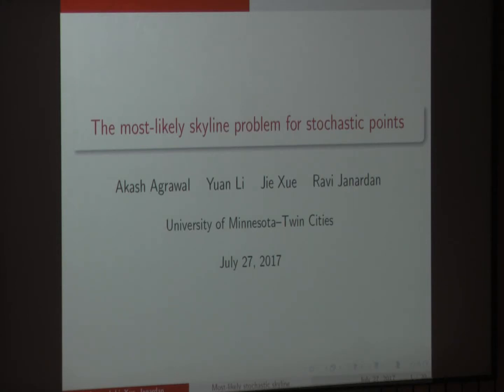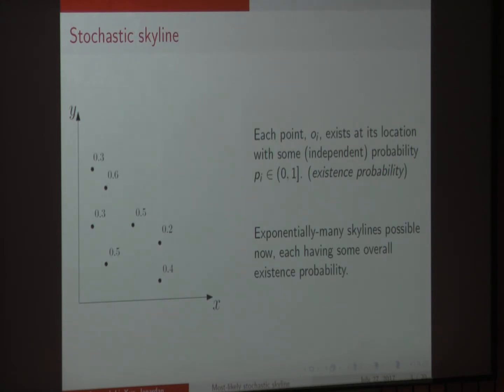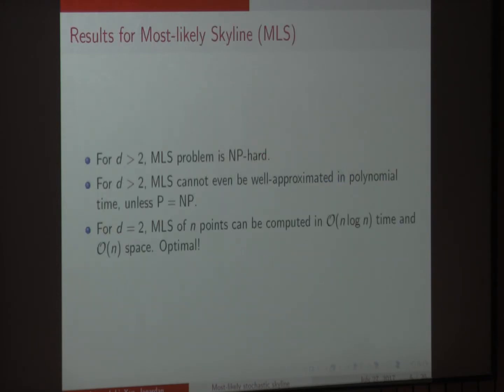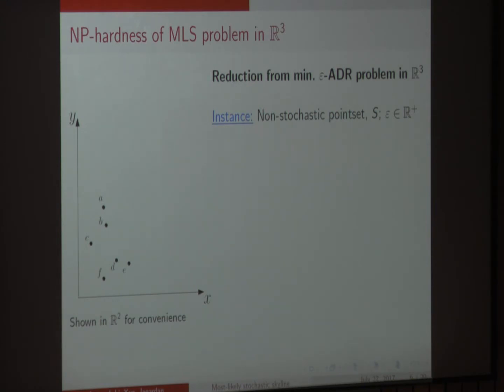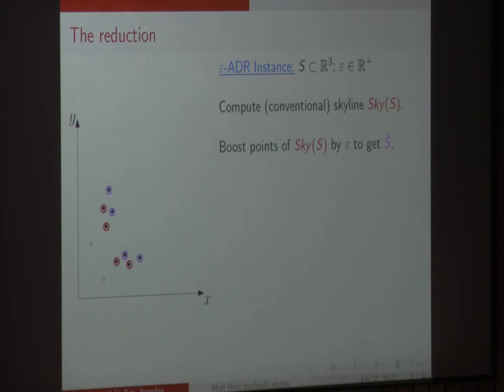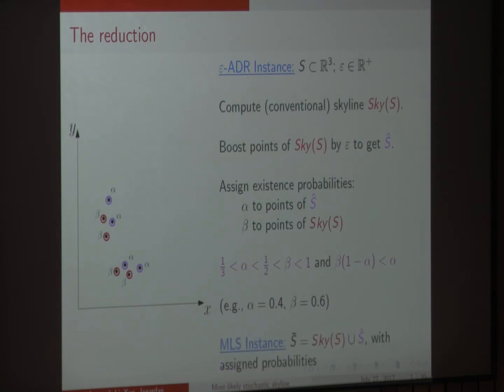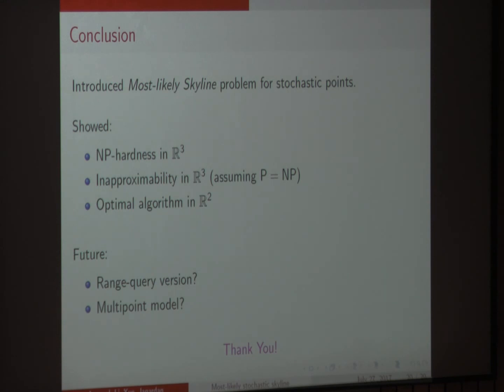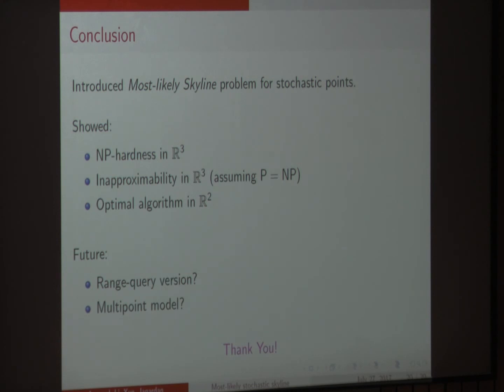The Most-Likely Skyline Problem for Stochastic Points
Presented by R. Janardan

Abstract:
For a set O of n points in R^d, the skyline consists of the subset of all points of O where no point is dominated by any other point of O. Suppose that each point o_i ∈ O has an associated probability of existence p_i ∈ (0, 1].
The problem of computing the skyline with the maximum probability of occurrence is considered. It is shown that in R^d, d ≥ 3, the problem is NP-hard and that the desired skyline cannot even be well-approximated in polynomial-time unless P = NP. In R^2, an optimal O(n log n)-time and O(n)-space algorithm is given.